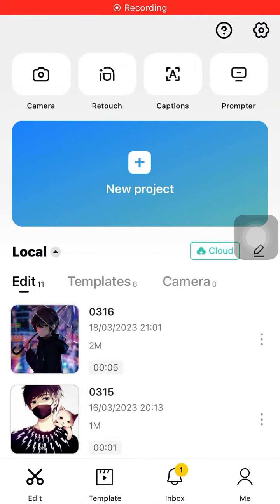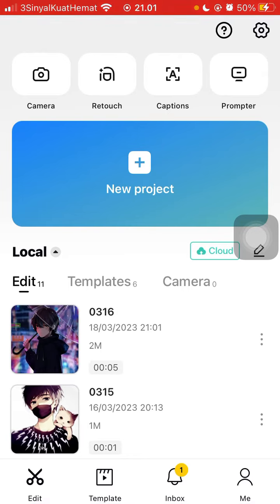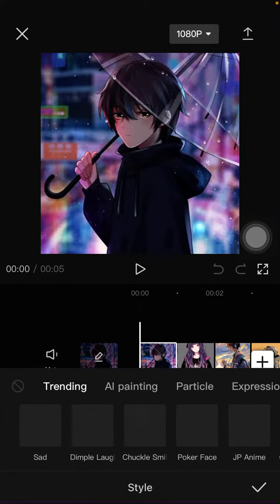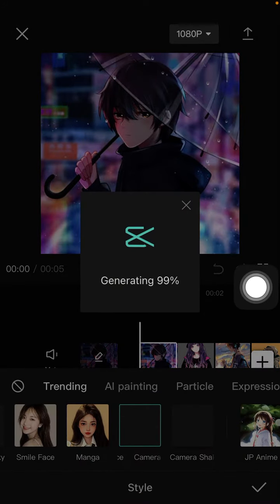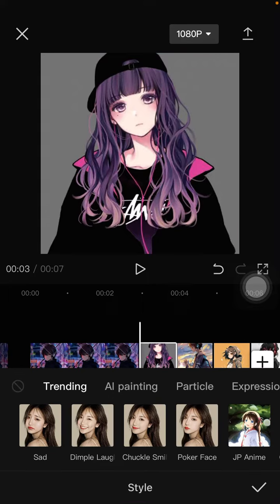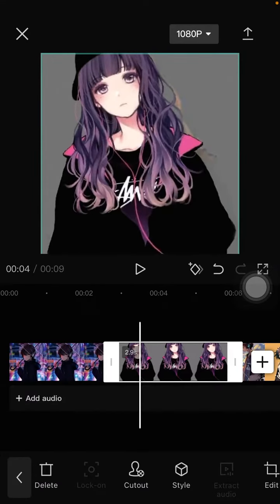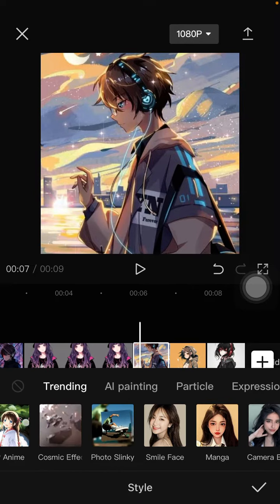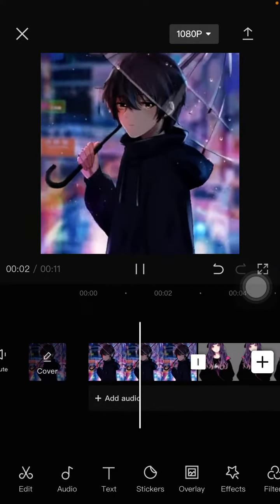Trend Effect Tutorial In CapCut! How to Apply Automatic Camera Bounce Effect to Your Photo?